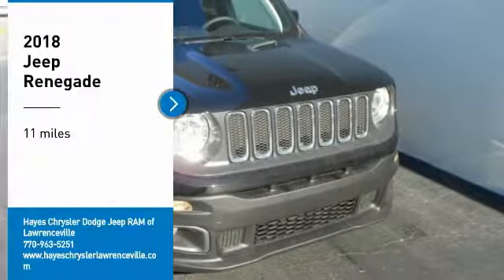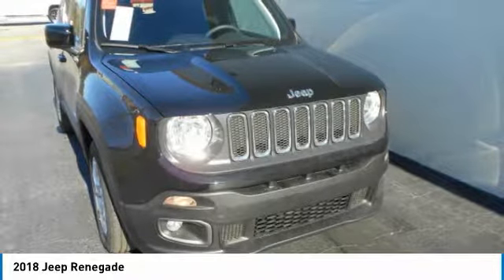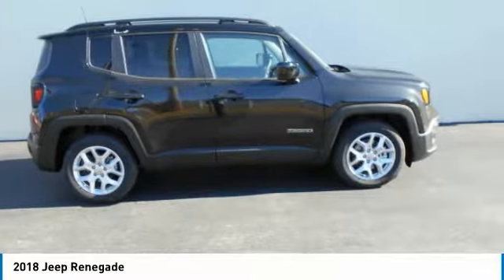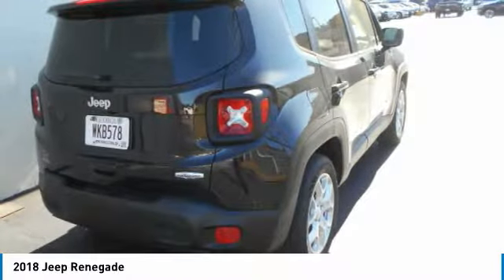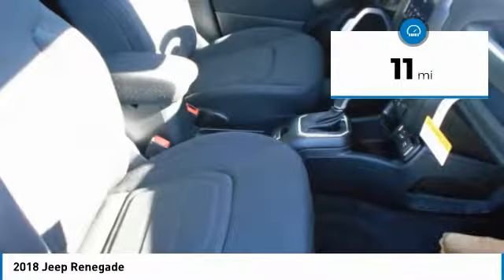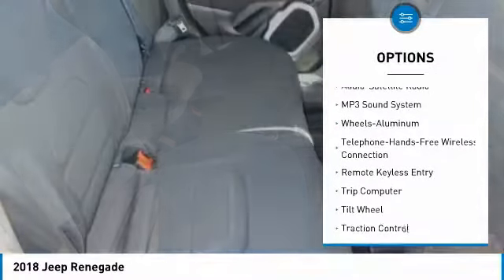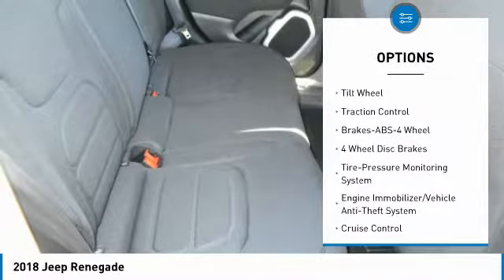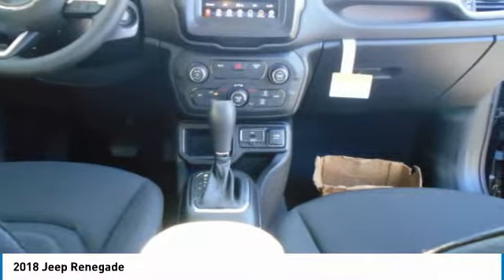2018 Jeep Renegade Lawrenceville GA L845077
2018 Jeep Renegade

Hayes Automotive is made up of FOUR DEALERSHIPS in North Georgia. The company has been family-owned and operated for over 40 years!!! Come be part of the Family here at Hayes!!brbrFactory MSRP: $26,115 $5,529 off MSRP! 2018 Jeep Renegade Latitude FWD 9-Speed 948TE Automatic 2.4L I4 MultiAir Black